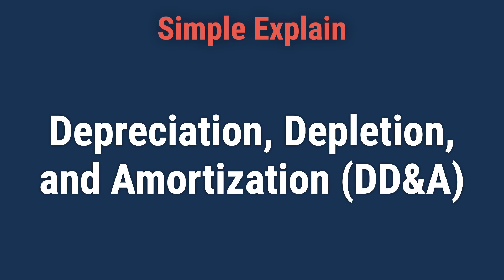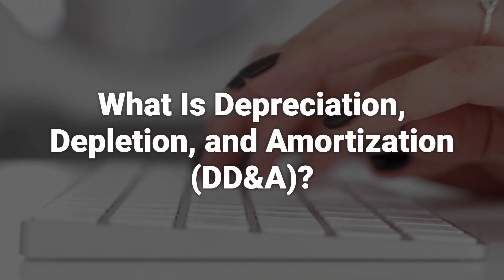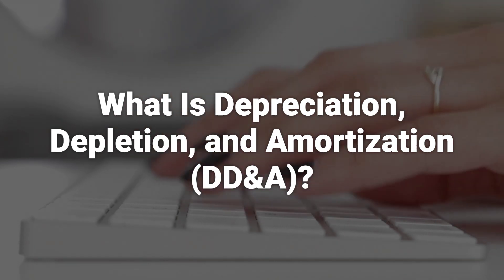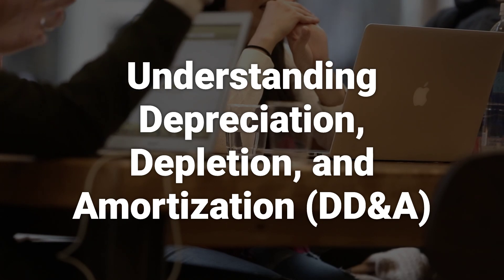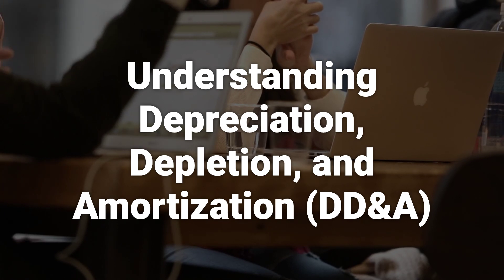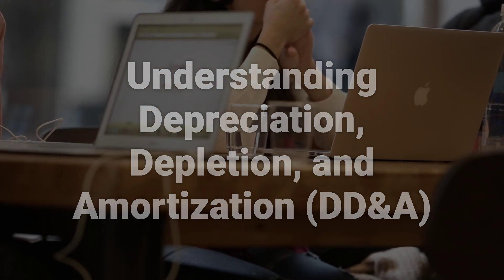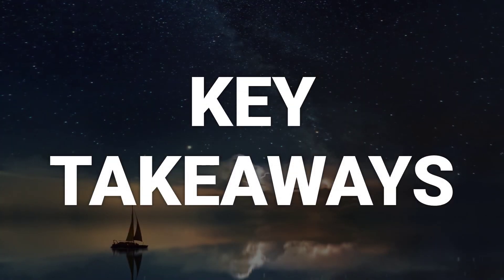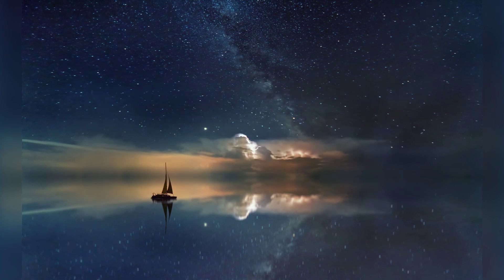How Can We Understand Depreciation, Depletion, and Amortization (DD&A)?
Depreciation, depletion, and amortization (DD&A) are accounting techniques used to gradually expense resources of economic value over time. They help companies match costs to revenues, with depreciation relating to tangible assets, depletion to extracting natural resources, and amortization to intangible assets. DD&A charges can be found on a company's net income statement.
4e59